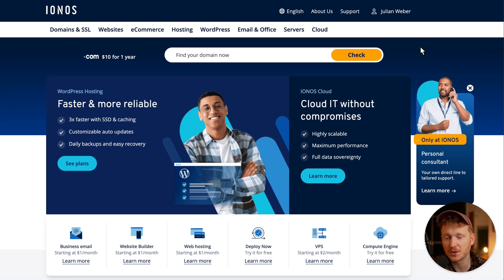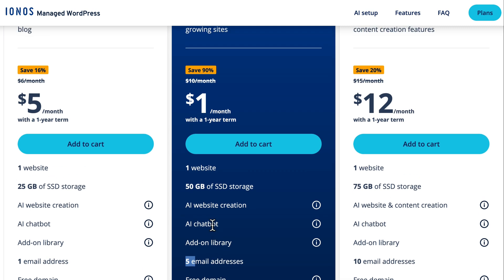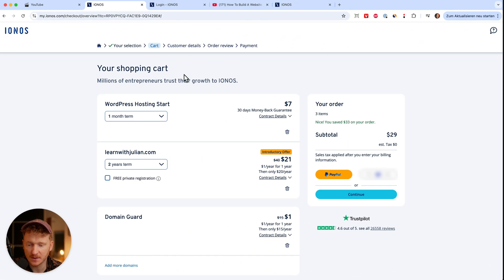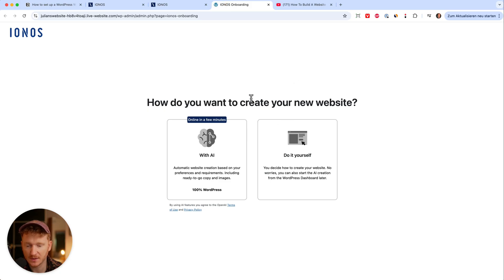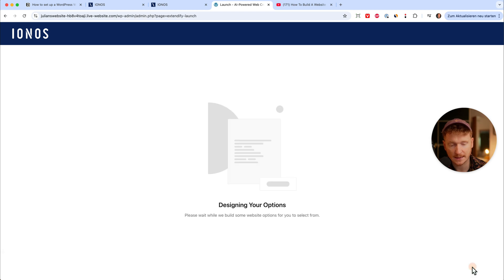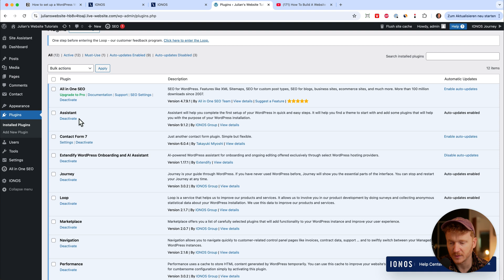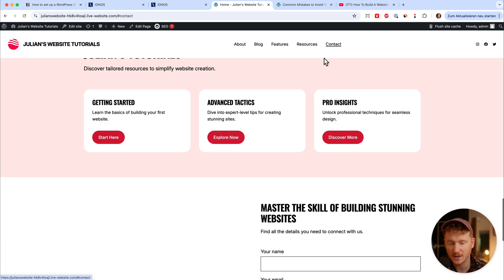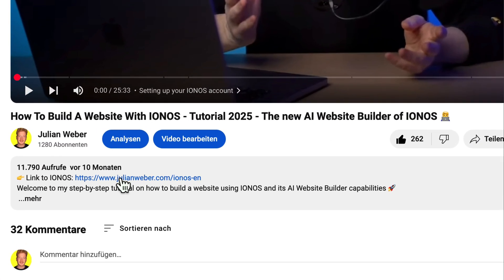How to Build a WordPress Website with IONOS - In 10min thanks to AI 🔥 (2026)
Want to create a WordPress website with IONOS in just 10 minutes? In this tutorial, I'll show you how to set up your website quickly and install WordPress on the IONOS hosting with AI-powered tools. Whether you're a beginner or an experienced user, this guide will help you launch a professional-looking site with minimal effort.

What you'll learn in this tutorial:
✔️ How to set up WordPress on IONOS
✔️ Using AI to build a website faster
✔️ Tips for security and performance